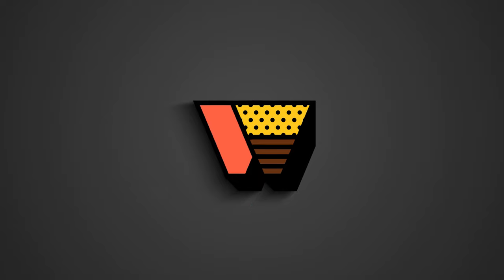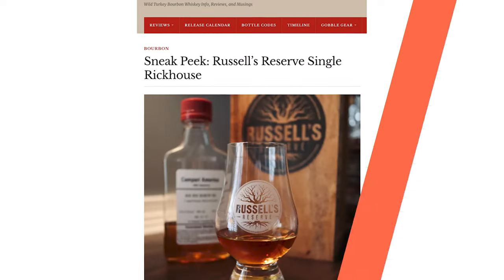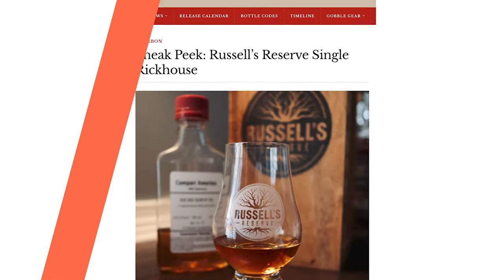Bourbon News: Russell's Reserve Single Rickhouse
Wild Turkey looks to be bucking the single barrel trend with the announcement of Russell's Reserve Single Rickhouse. John & Jay dig into the new Russell's Reserve Single Rickhouse series, recently announced and revealed by the internet's premier Wild Turkey blogger: David Jennings, aka @Rare Bird 101 on his blog

Weekly Whiskey is part of The Whiskey Net.  If you'd like to support John & Jay and become part of a large whiskey community connected via Discord you can find out more by visiting

About Jay:: Jay is the Managing Editor and Spirits Critic for WhiskeyRaiders.com. Check out the latest whiskeys, their reviews, and their aggregate scores

About John:: John is the Founder of The Bourbon Finder - a blog and expert resource on all things American Whiskey.